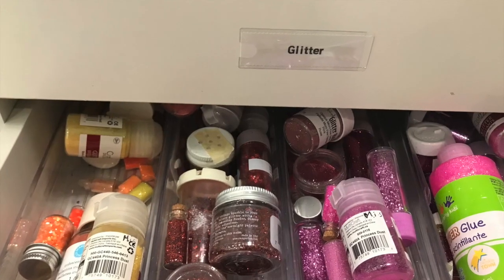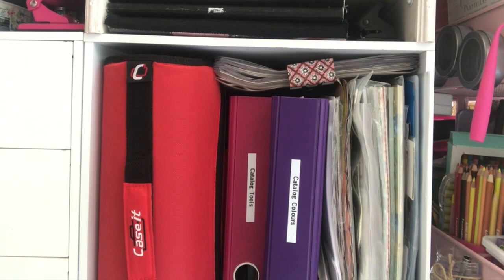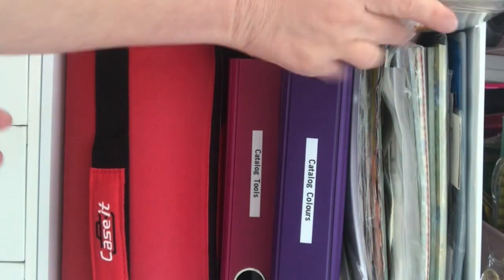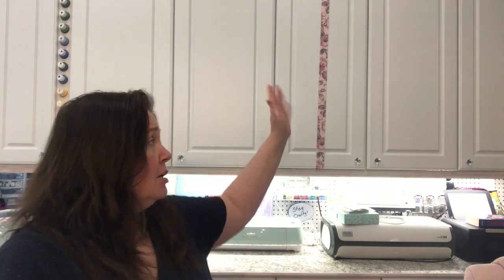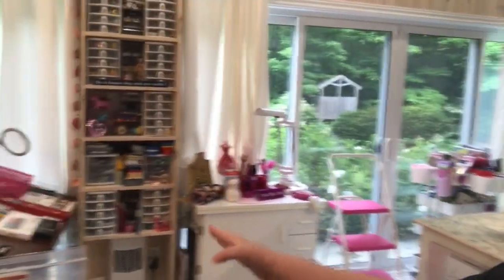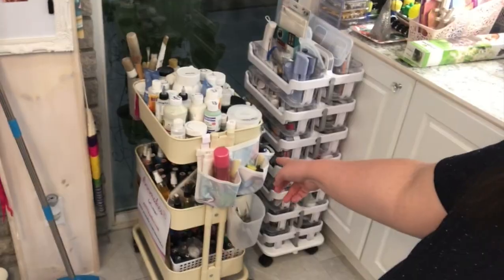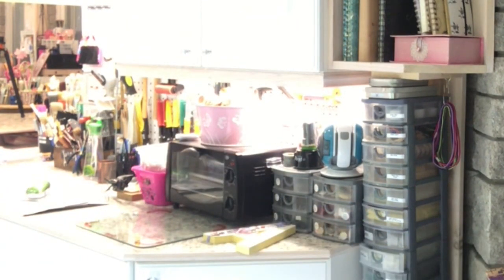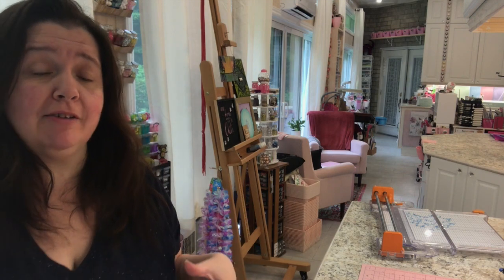Craft Room Organization DIY Hacks & Ideas 1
Learn ways to easily organize your craft room and supplies no matter the size of space you have and get more crafting done with these DIY hacks,  and Ideas.